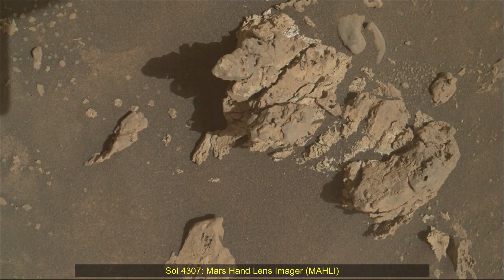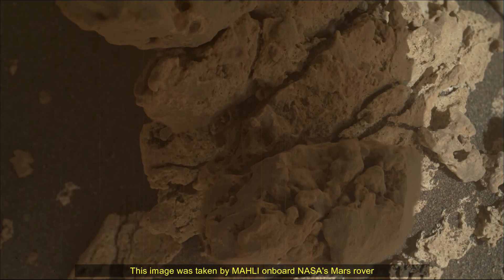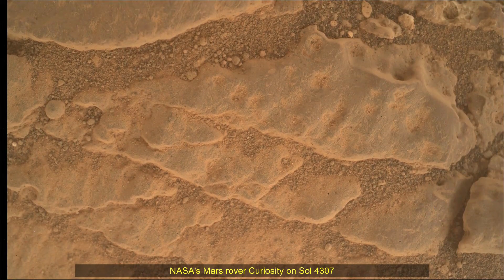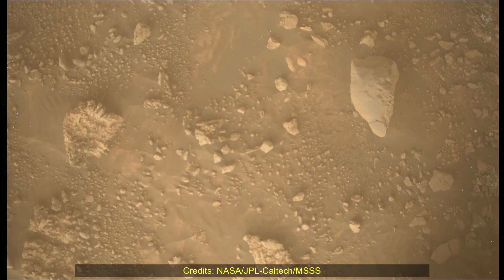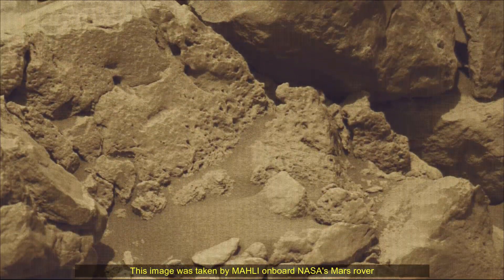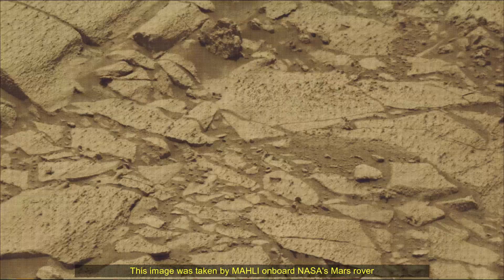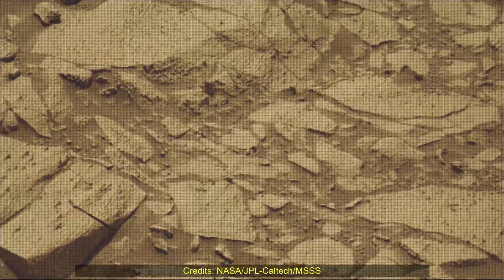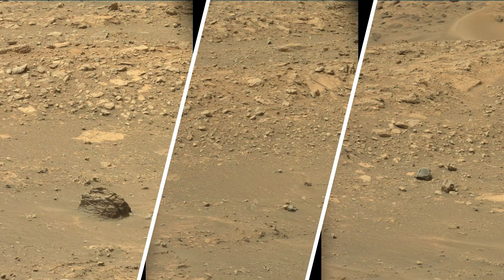NASA Released New Images of Mars Captured by Curiosity Rover on Sol 4307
Sol 4307: Mars Hand Lens Imager (MAHLI)
This image was taken by MAHLI onboard NASA's Mars rover Curiosity on Sol 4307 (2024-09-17T15:03:06.000Z)

Credits: NASA/JPL-Caltech/MSSS